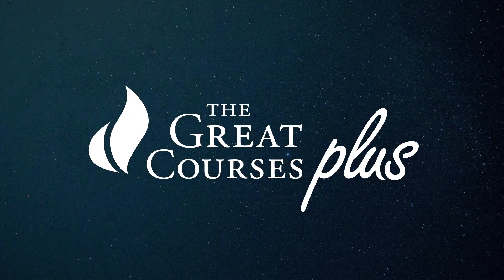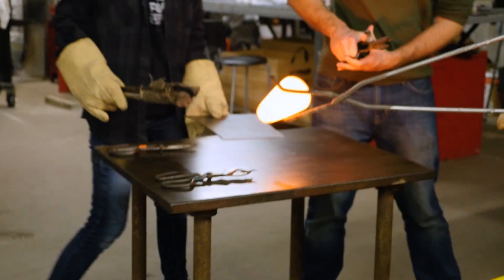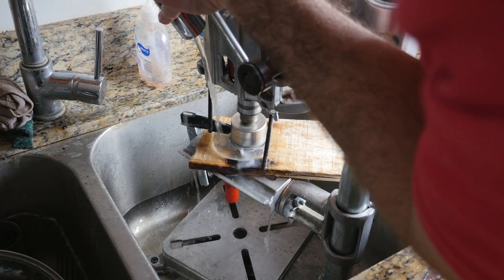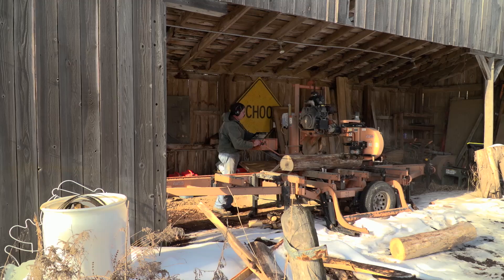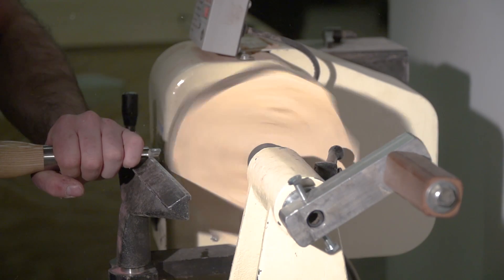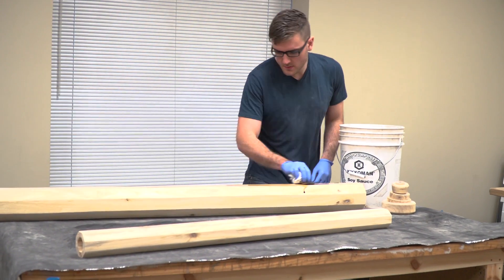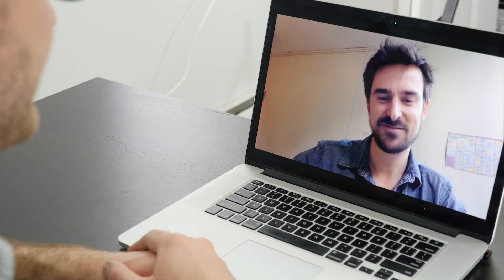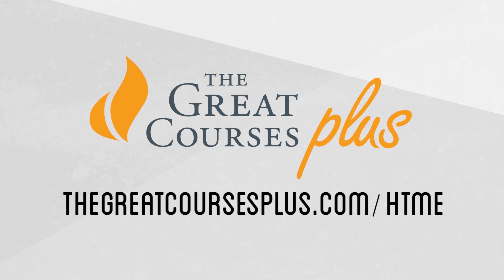How to (Almost) Make a Telescope from Scratch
After making Eyeglasses and a Microscope from scratch, next I set my eyes to the skies and want to attempt a telescope from scratch!

Thank you to Lewis Dartnell again for his help, his book has helped inspired most of the optics series.

Special thanks to the guys at American Workshop for their help making the telescope body!

Special Thanks to our Patrons at $15 per month or higher:

Antonio Rios-Ochoa, Sandy Riis, Daniel Laux, Stian Andreassen, Susan M. George, Liz Roth, Winfield Jones Uwe Schmidt and Justin Finton